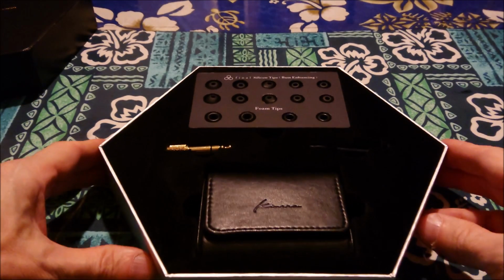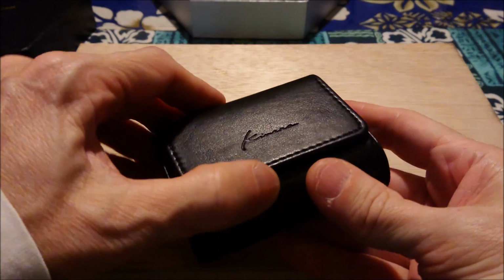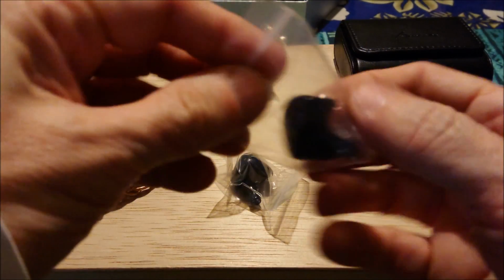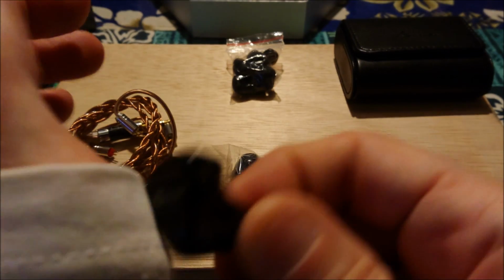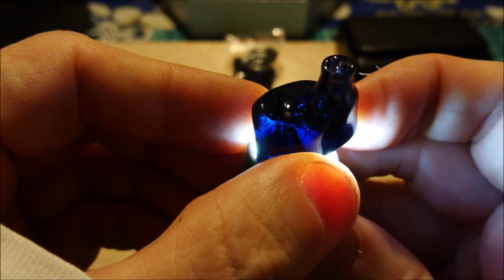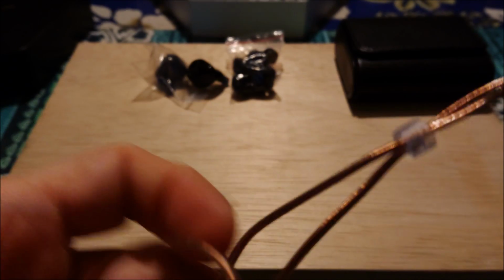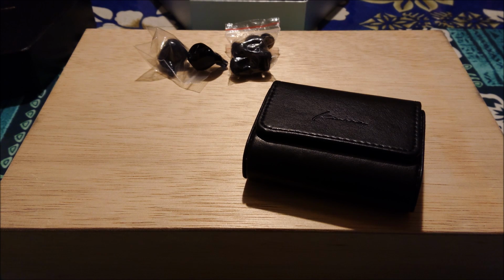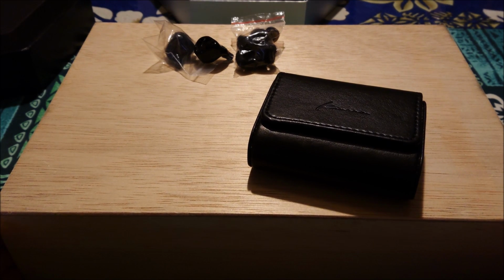Kinera - "Nan na" Tri-brid (Dynamic/E.stat/BA) Flagship earphones (unbox)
The Kinera Nan na is a triple hybrid  (Tri-brid) Electret/Dynamic/BA  Flagship earphone